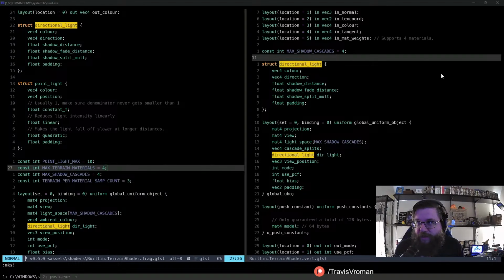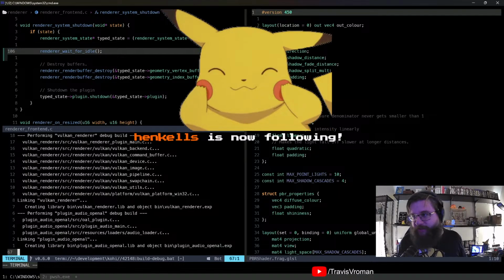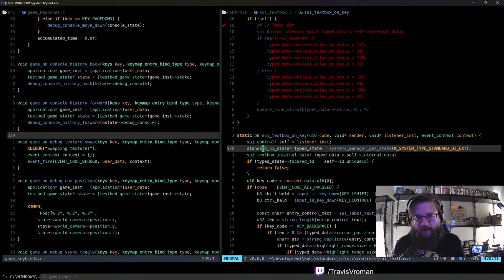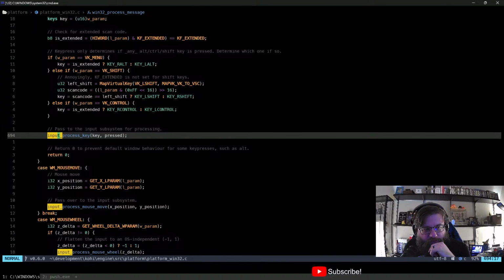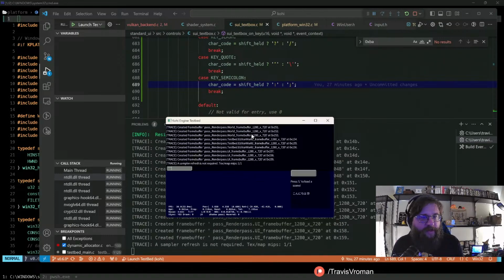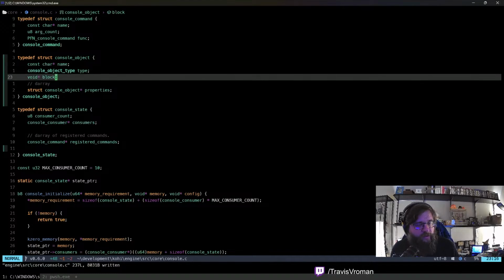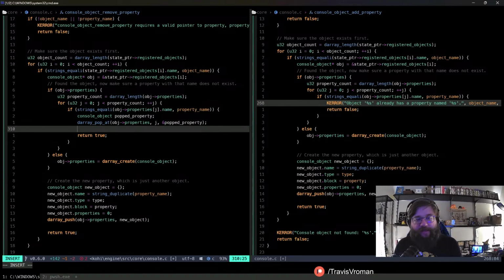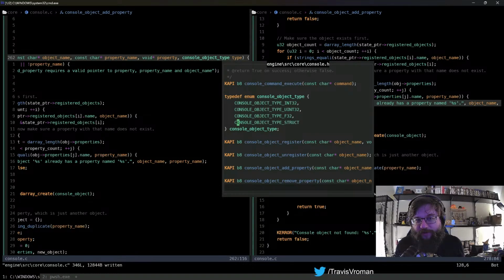C/Vulkan Game Engine Dev Ep. 170 Finishing shadow fade, Enhancing the dev console !tts !kohi !music